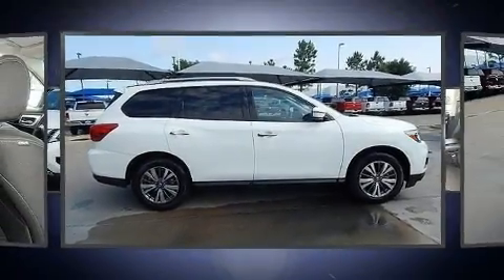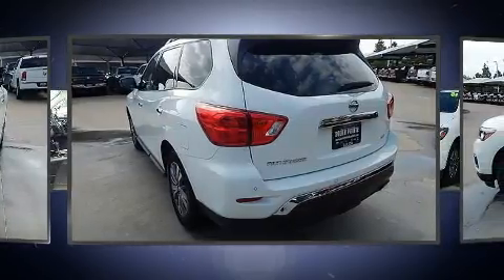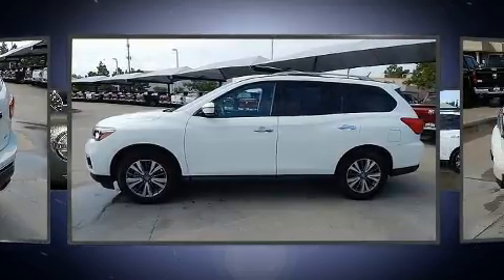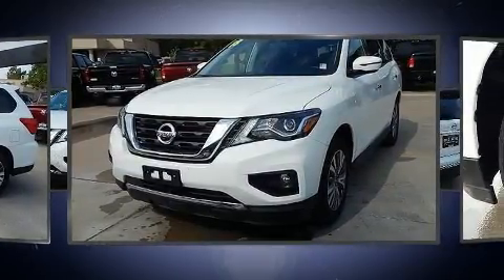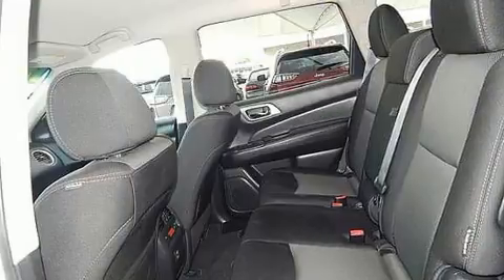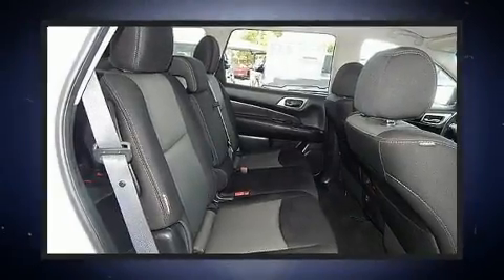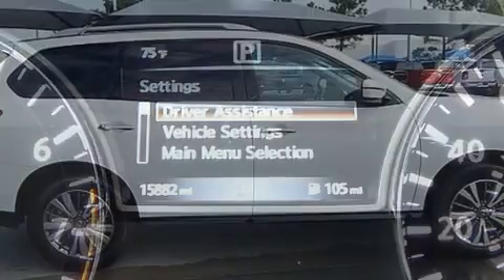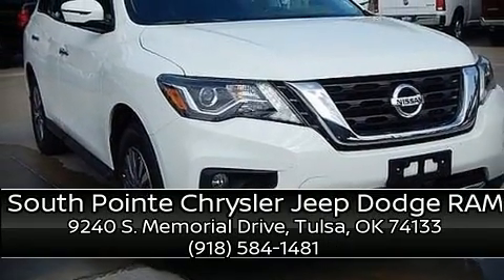2018 Nissan Pathfinder SV in Tulsa, OK 74133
9240 S. Memorial Drive

Sensibility and practicality define the 2018 Nissan Pathfinder. With just over 15,000 miles on the odometer, this 4 door sport utility vehicle prioritizes comfort, safety and convenience. It features an automatic transmission, front-wheel drive, and a 3.5 liter 6 cylinder engine. Top features include front bucket seats, front and rear reading lights, a rear window wiper, a built-in garage door transmitter, an automatic dimming rear-view mirror, turn signal indicator mirrors, remote keyless entry, and power windows. Nissan ensures the safety and security of its passengers with equipment such as: head curtain airbags, front side impact airbags, traction control, brake assist, ignition disabling, and 4 wheel disc brakes with ABS. Various mechanical systems are monitored by electronic stability control, keeping you on your intended path. It also arrives with a Carfax history report, indicating just one previous owner. We pride ourselves on providing excellent customer service. Stop by our dealership or give us a call for more information.